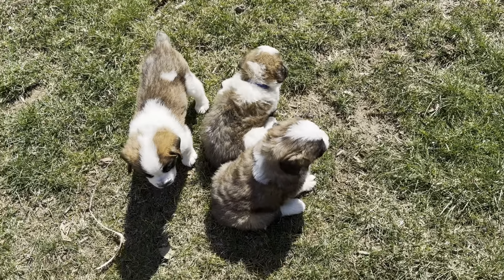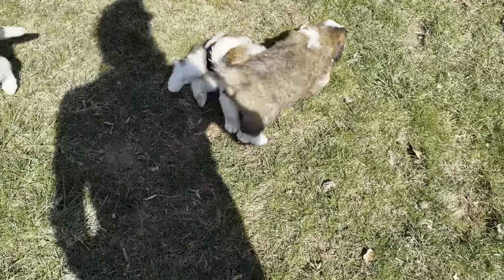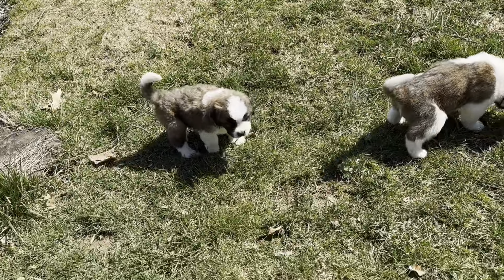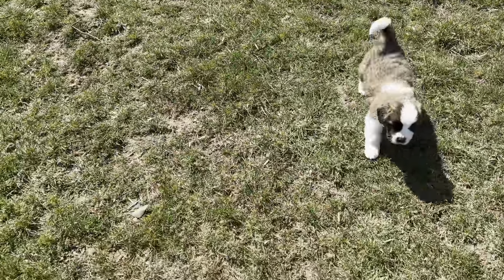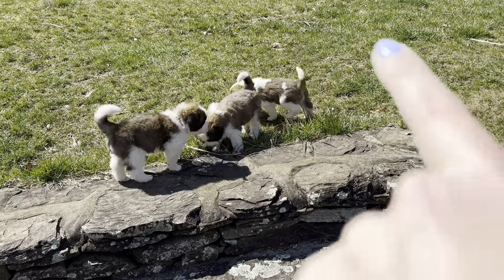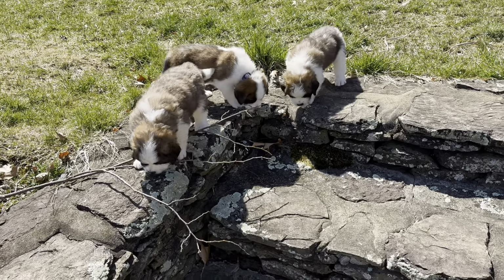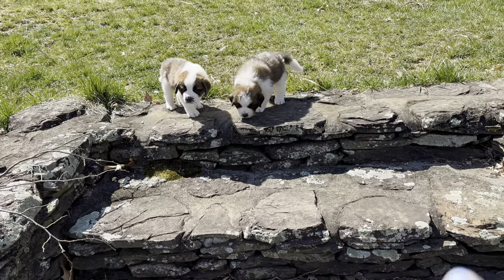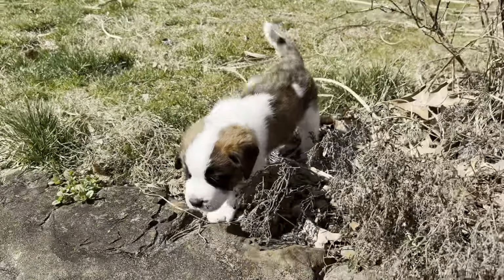Lavender, Sloan and Tom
If you are interested in one Enjoy watching Georgia and Oakley's puppies as they grow and thrive. Georgia had 11 puppies!

We are located in Monmouth County, New Jersey.